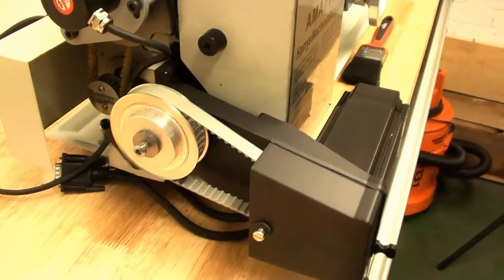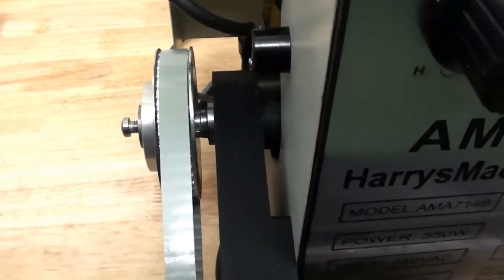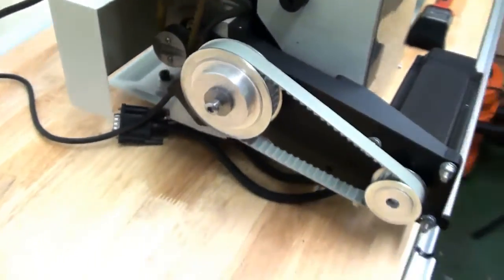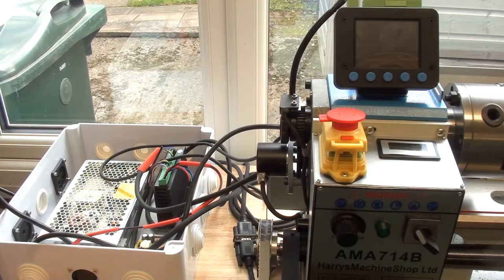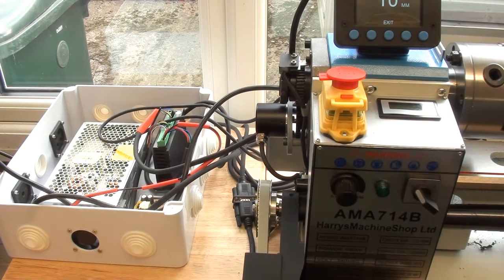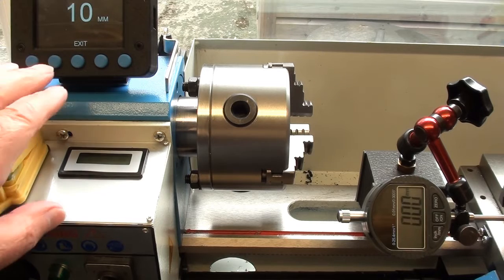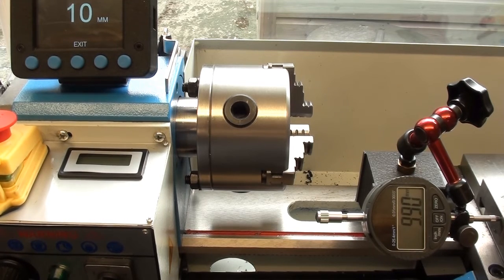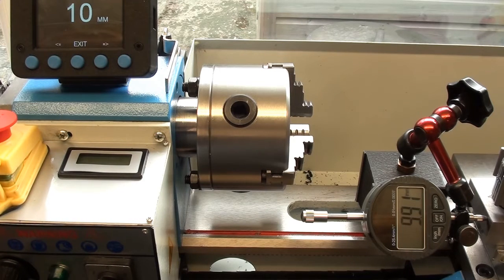Mini lathe update No 2 ELS lives!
A short, interim update on the electronic leadscrew installation on my new Mini Lathe.